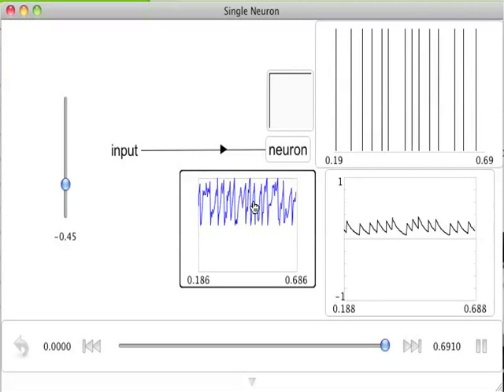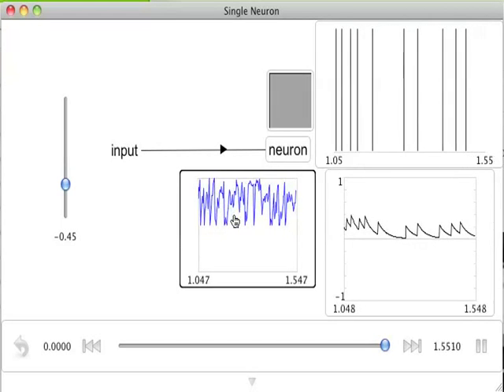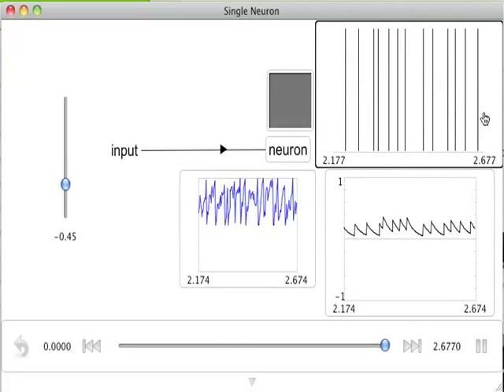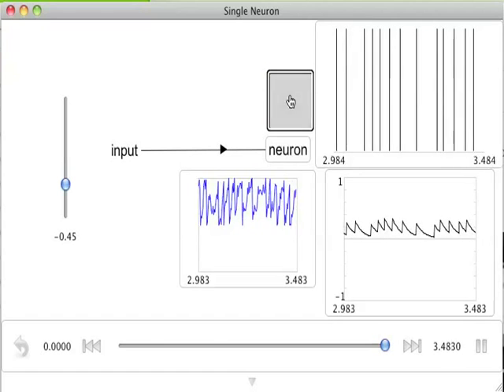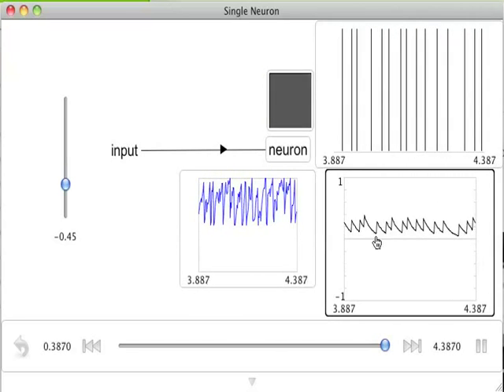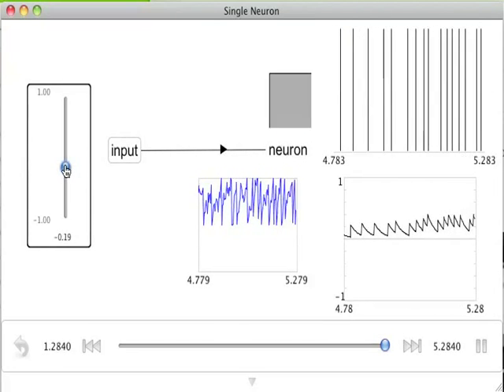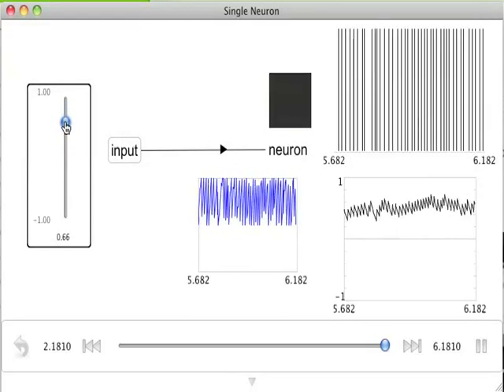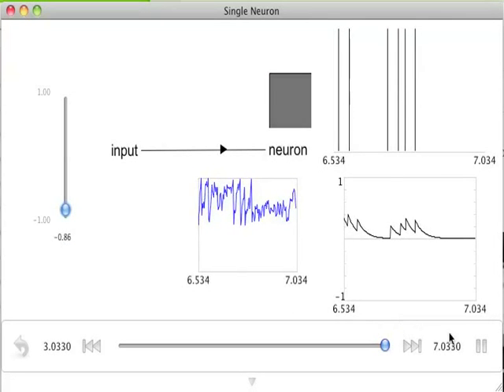A single neuron simulated in Nengo